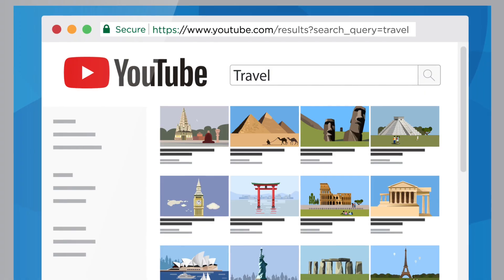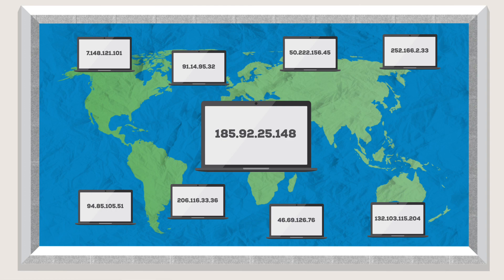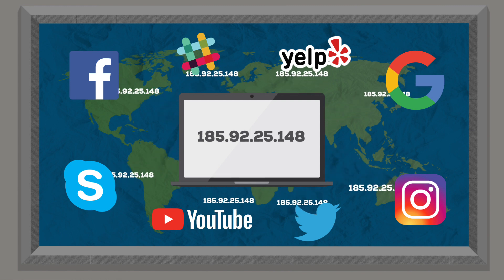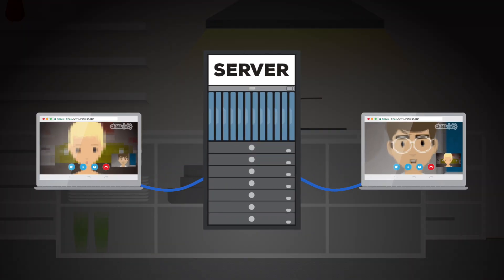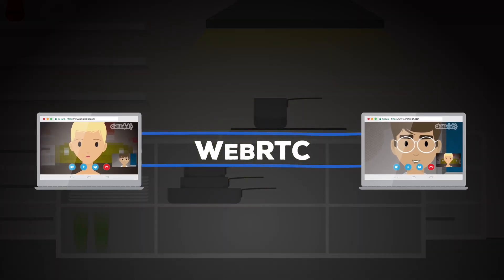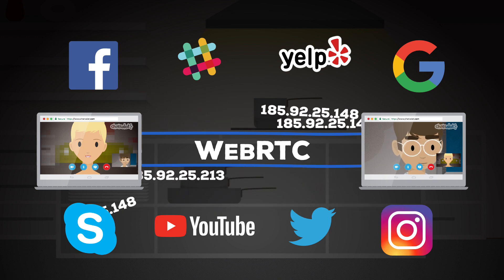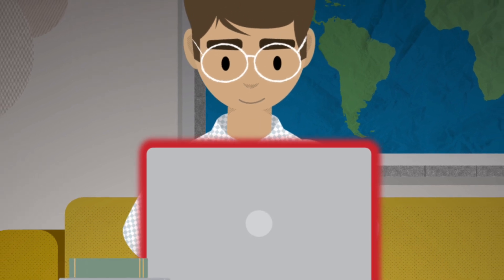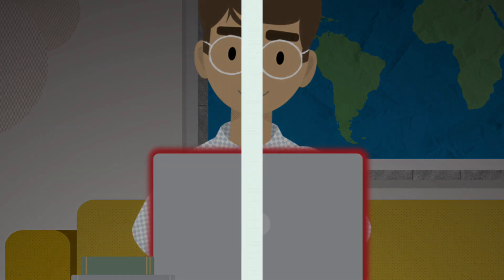ExpressVPN explains: What is WebRTC?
Long-time ExpressVPN users might know how ExpressVPN protects your IP address and prevents DNS leaks. But did you know: ExpressVPN can also protect you against WebRTC leaks? Watch the video for a quick explanation of WebRTC and how ExpressVPN steps up to protect your privacy.

Unfamiliar with ExpressVPN? ExpressVPN is a virtual private network service that allows you to amplify the entire internet. Get around censorship, secure your internet connection, and browse anonymously. An ExpressVPN subscription gets you access to 160+ server locations in more than 90 countries. And with apps for all your devices, you can take ExpressVPN with you wherever you go!